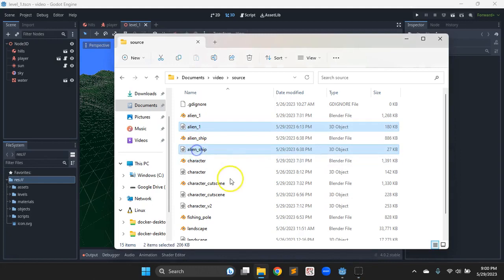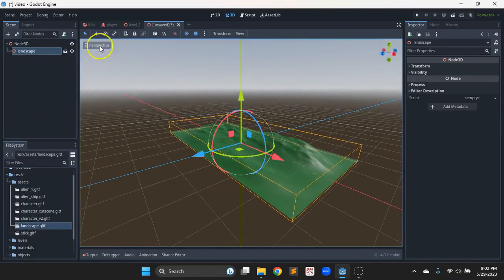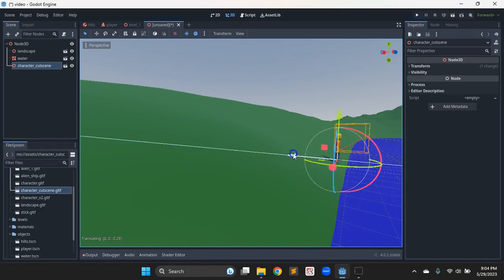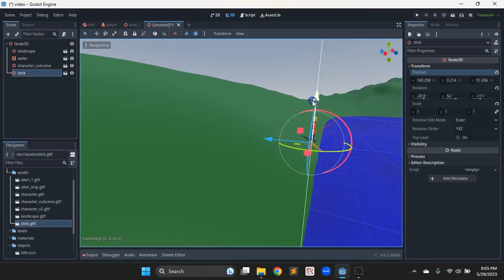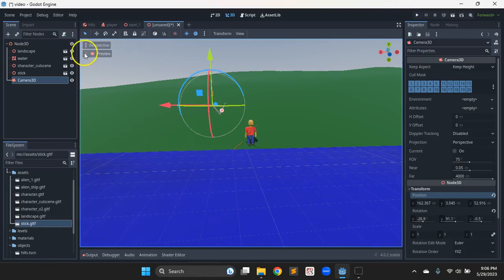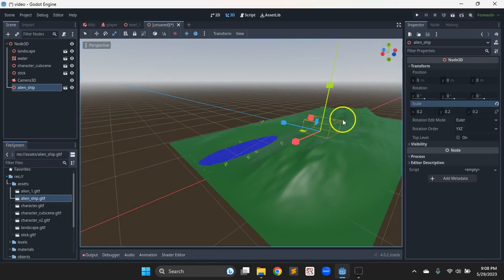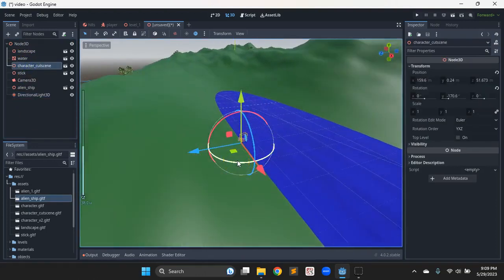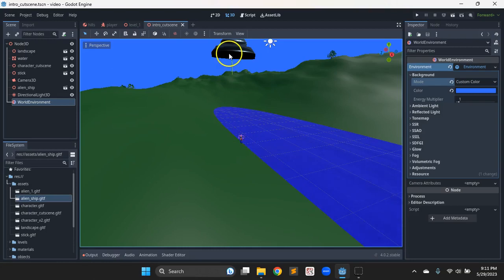game dev summer camp 2023 prep 27 setup the cutscene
a video set running through the plan for a game dev summer camp at ivy tech in 2023, in this video we began building the cutscene to introduce the storyline of our game